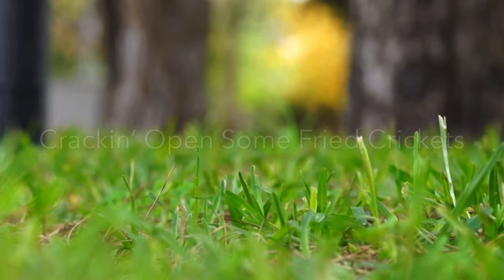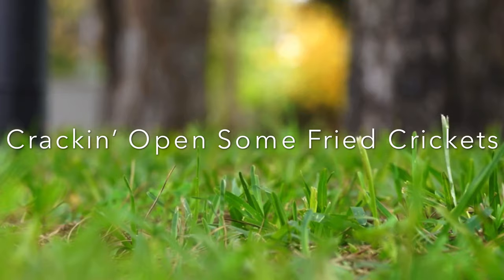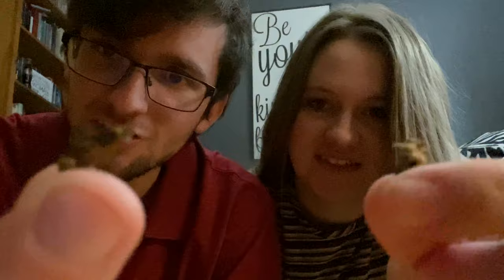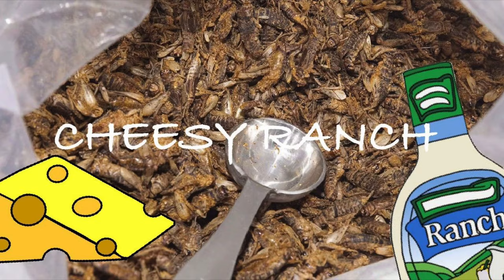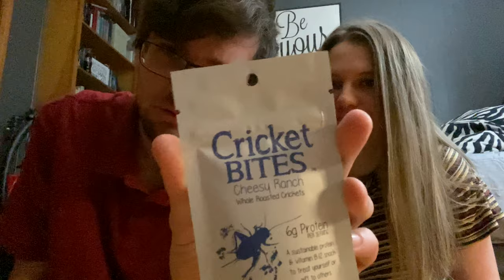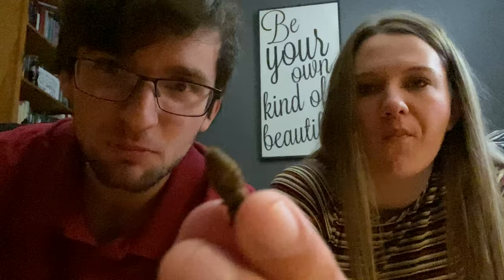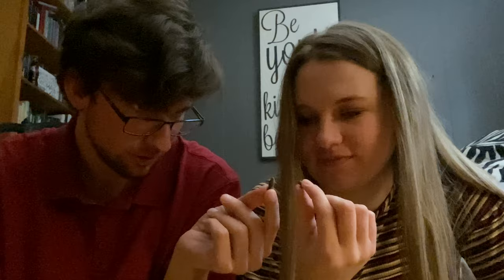Crackin’ Open Some Deep Fried Crickets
Haley and I push ourselves to try Cricket Bites, the fried cricket treats. After enduring the trials of three different flavors (roasted original, cheesy ranch, and spicy cayenne), will we make it out alive?!...

...or just spit them out like a rational human being?